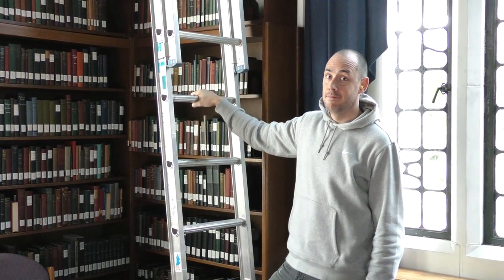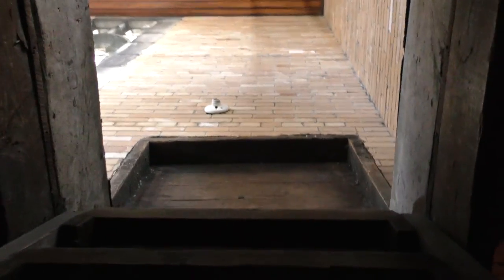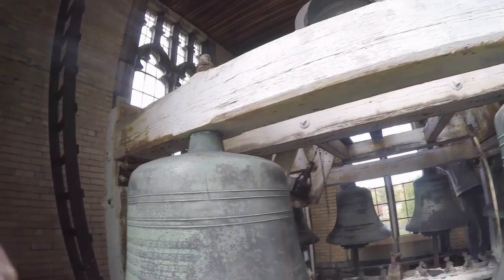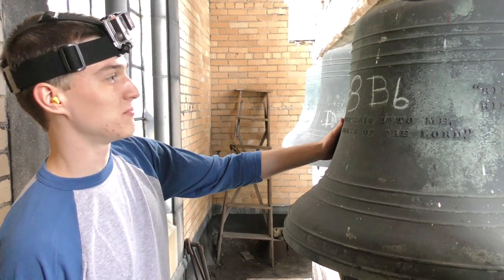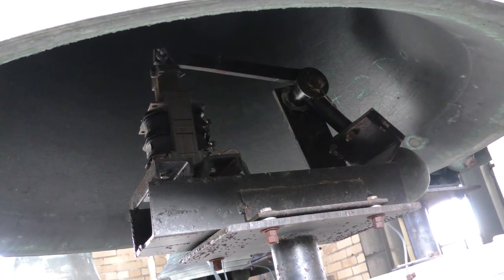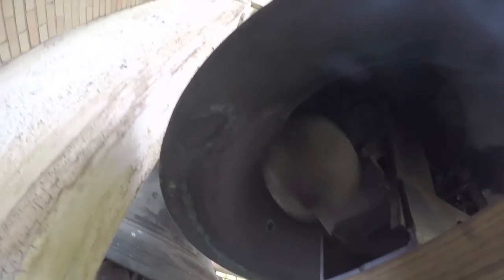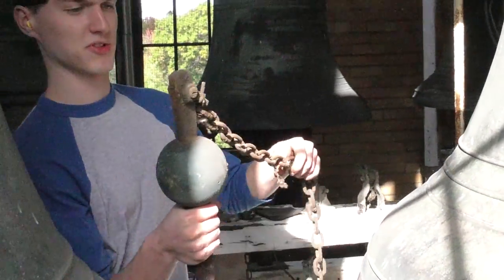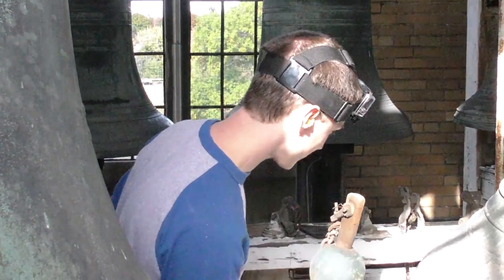The McCartney Library Bells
In this film, Michael Kearney and Dr. Joel Ward explore the history behind the bells located within the bell tower of McCartney Library at Geneva College. Kearney and Ward consider the influence the unseen bells have on us.